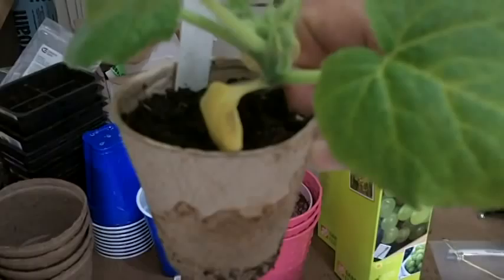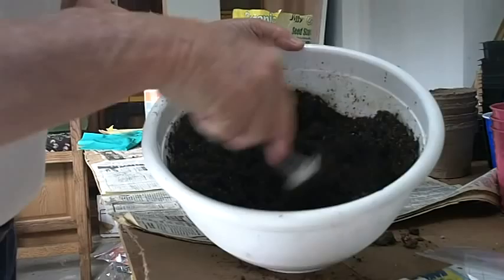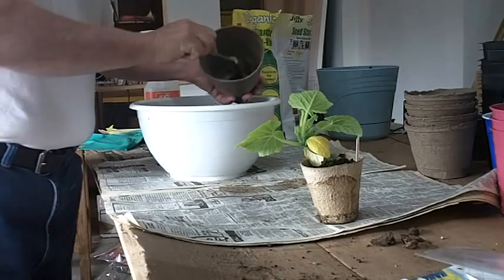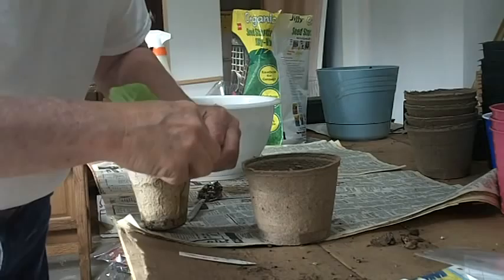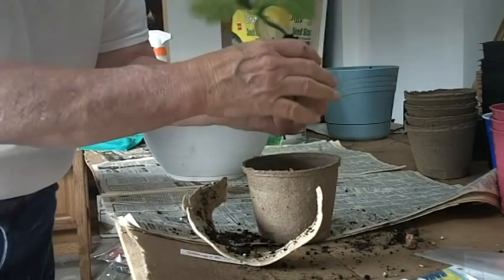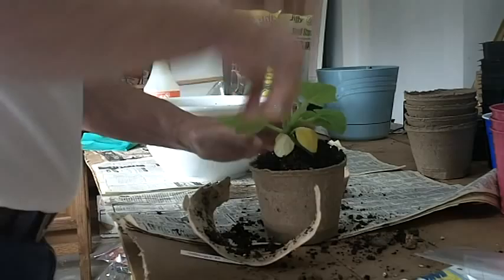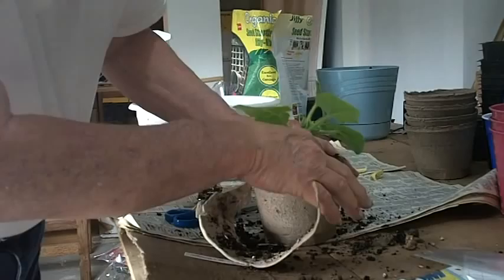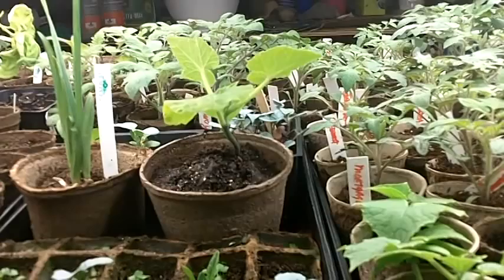Transplating a Straight 8 Cuke Seedling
Cheryl's green thumb is simply extraordinary! This straight 8 cucumber seedling is less than a month old! It has outgrown the little 3" peat pot and I'm going to transplant it into a 5" peat pot (I hope she doesn't mind). It's just too soon to put it outside. Even though you can certainly transplant it inside the small peat pot, I chose not to do that. Here's how I did it.